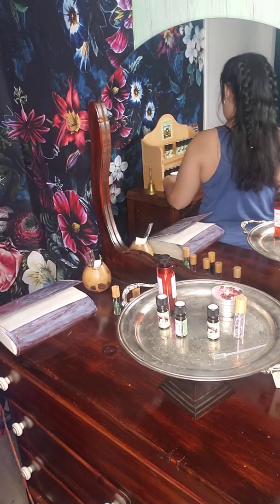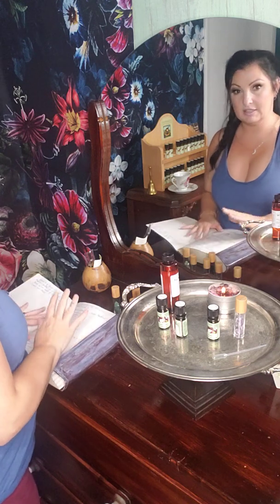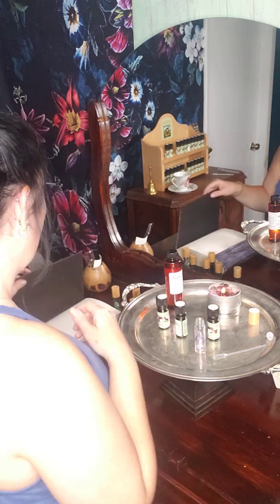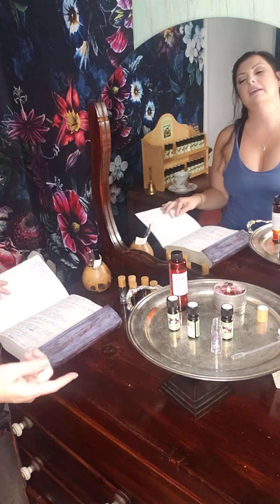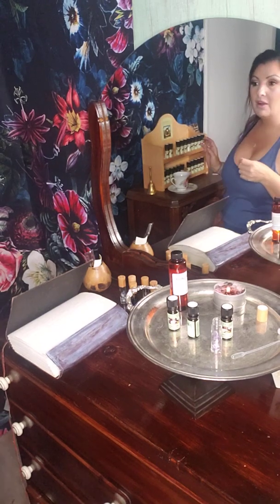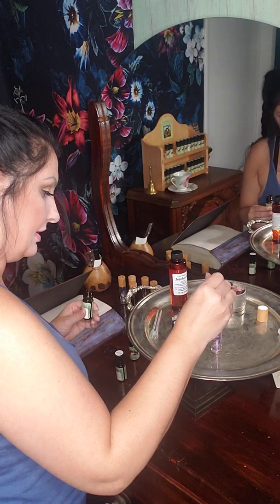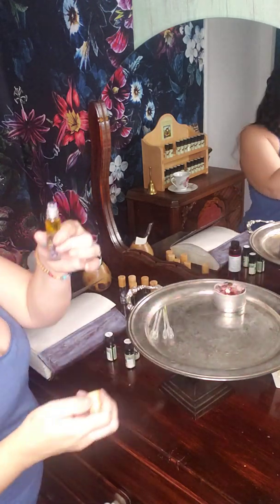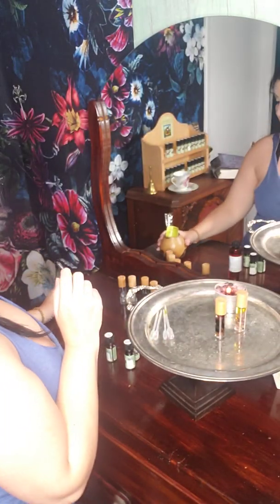Essential oil and Crystal roller ball synergy Headache blend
Headaches can be the worst. Whether it's a migraine or a cluster headache it can take you down in ruin your day. This essential oil blend along with the amethystin our crystal ball roller really creates a good synergy and helps ease the tension and symptoms of any headache quickly. Only three simple essential oils weighted with a carrier oil and you have release.please follow us on Facebook and be sure to visit our store to purchase any items you may need to make your own synergy recipe.